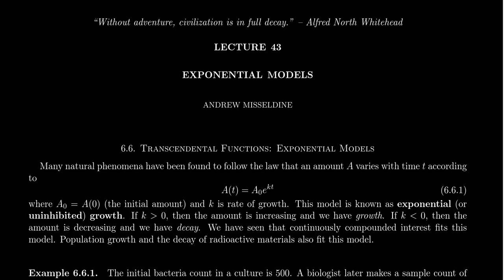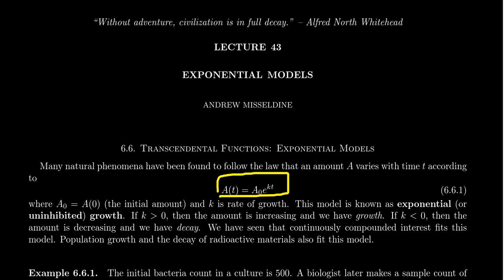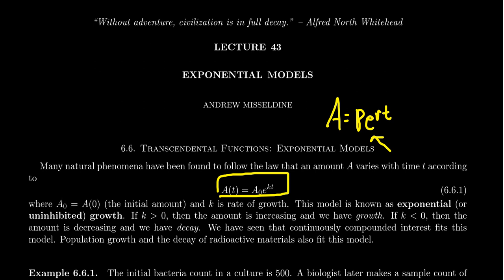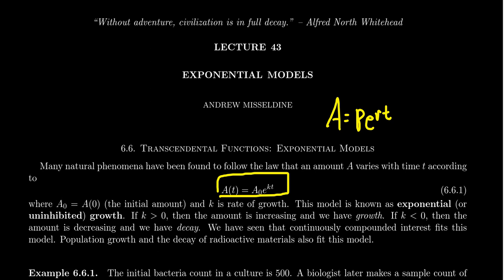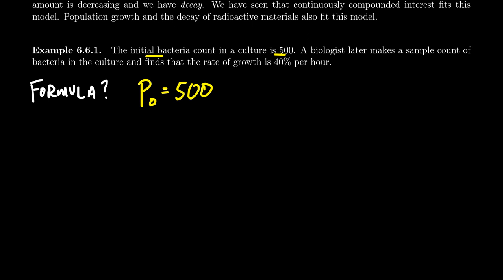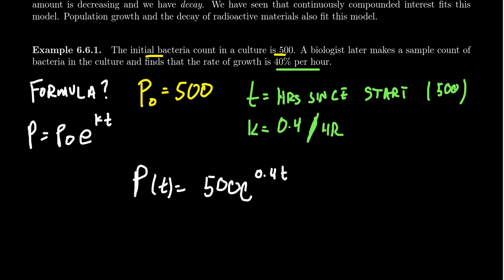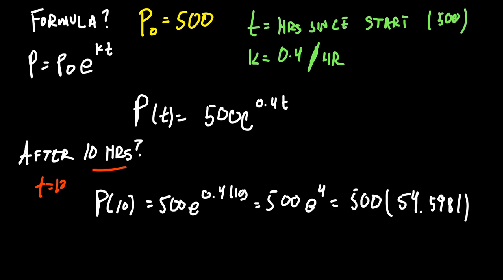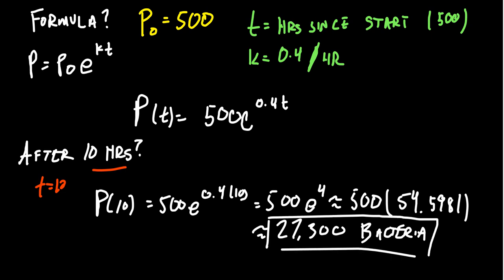Exponential Growth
In this video, we use exponential functions to model growth of quantities, specifically the model of exponential growth, sometimes called uninhibited growth. In this video, we use exponential growth to model population growth of bacteria.

This is lecture 43 (part 1/5) of the lecture series offered by Dr. Andrew Misseldine for the course Math 1050 - College Algebra at Southern Utah University. A transcript of this lecture can be found at Dr. Misseldine's website or through his Google Drive

This video is also used as a review video for Math 1210 - Calculus I at Southern Utah University. In this regard, this video is part of lecture 5 (part 4/4). A transcript of this lecture can be found at Dr. Misseldine's website or through his Google Drive